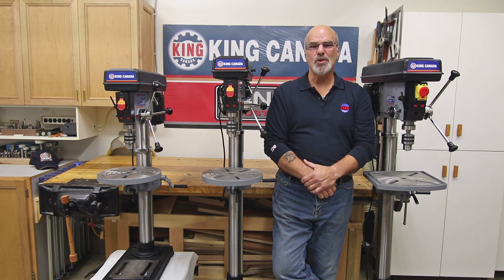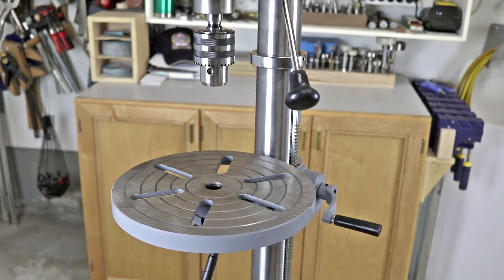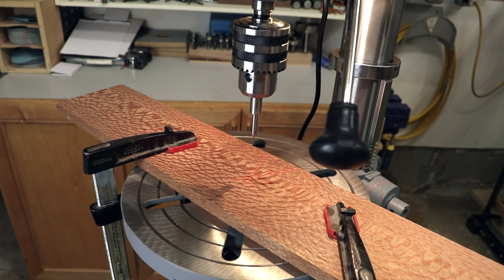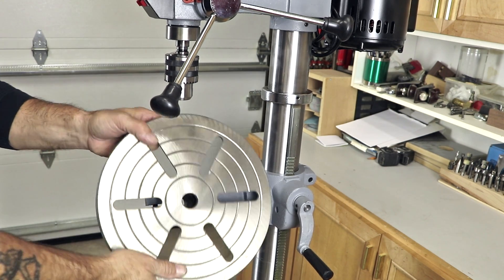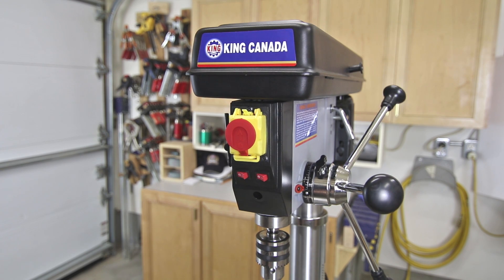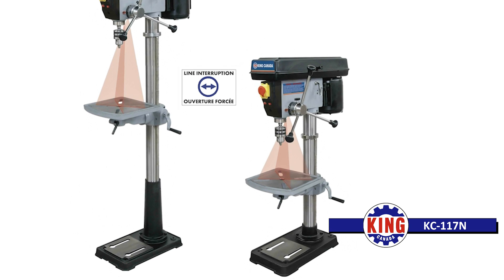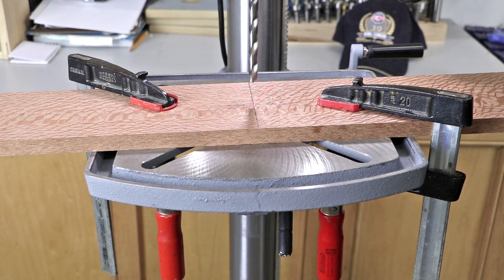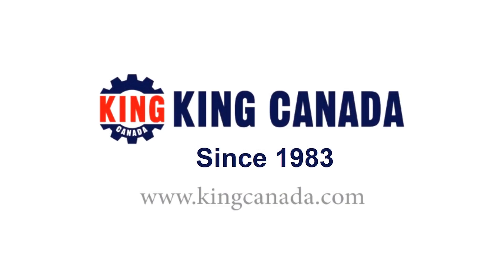King Canada 13" and 15" Drill Presses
16 speed – 13” Drill Press (Model KC-116)
16 speed – 15” Drill Press (Model KC-117)

- Powerful 7.5 Amp. motor
- Dual intersecting adjustable laser guides
- Light socket incorporated into head
- Spindle is supported by high quality ball bearings
- Positive depth stop for quick and easy adjustment